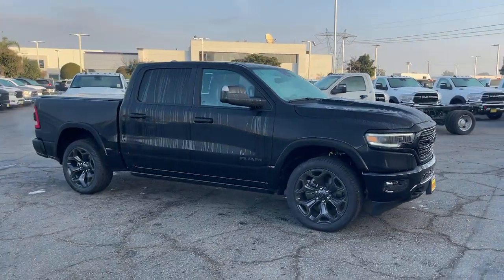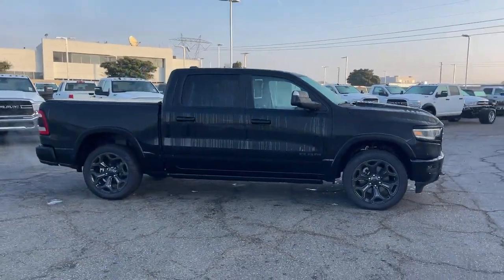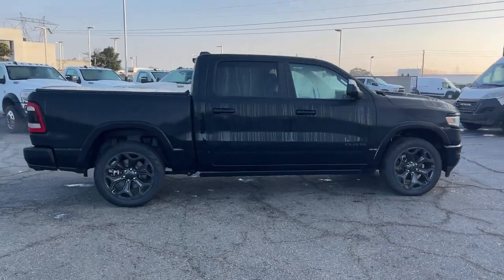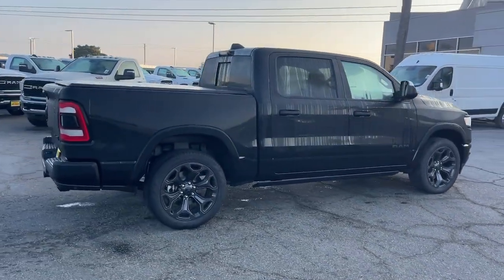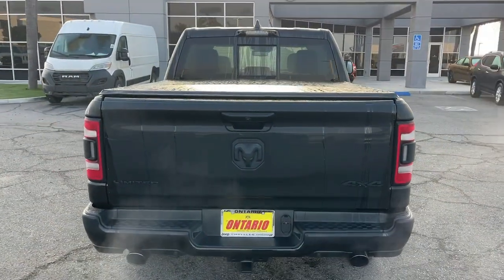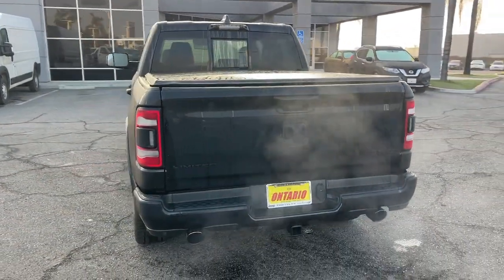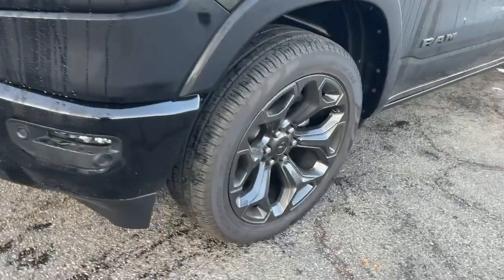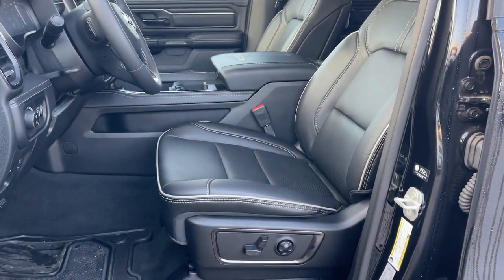2023 Ram 1500 Norco, Corona, Riverside, San Bernardino, Ontario, CA 23D1152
Diamond Black Crystal Pearlcoat New 2023 Ram 1500 Limited available in Norco, California at

2023 Ram 1500 Limited Diamond Black Crystal Pearlcoat 4D Crew Cab Limited 4WD 8-Speed Automatic HEMI 5.7L V8 Multi Displacement VVT eTorqueTo see more quality vehicles like this one right here just or dial . All prices subject to government fees and taxes, any finance charges, $85 dealer doc fee, and any emission testing charge. Sale prices do not include dealer installed accessories which can be purchased for an additional cost. If shipping is required, dealership must facilitate, no exceptions.To see more quality vehicles like this one right here just or dial . All prices subject to government fees and taxes, any finance charges, $85 dealer doc fee, and any emission testing charge. Sale prices do not include dealer installed accessories which can be purchased for an additional cost. If shipping is required, dealership must facilitate, no exceptions. Price includes: $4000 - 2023 RAM National Retail Consumer Cash (Type 1/B) 23CP1. Exp. 10/31/2023
Quick Order Package 27M Limited,3.21 Rear Axle Ratio,Anti-Spin Differential Rear Axle,Wheels: 20 x 9 Aluminum Painted/Polished,Wheels: 22 x 9 Black Aluminum,Premium Leather Trimmed Bucket Seats,Limited Level 1 Equipment Group,Night Edition,Trailer Tow Group,harman/kardon 19 Speaker Premium Sound,Black Power-Fold Trailer Tow Mirrors,Front License Plate Bracket,Manufacturer's Statement of Origin,ParkSense Front/Rear Park Assist w/Stop,Power Running Boards,Surround View Camera System,Trailer Brake Control,Trailer Reverse Steering Control,Tri-Fold Tonneau Cover,Radio: Uconnect 5 Nav w/12.0 Display,MOPAR Spray In Bedliner,Pick-Up Box Lighting,Bucket Seats,Ventilated Rear Seats,Ventilated Front Seats,Rear 60/40 Folding Split Recline Seat,4 Way Front Headrests,Full Length Premium Floor Console,Heated Front Seats,Front Seat Back Map Pockets,Auto-Dimming Exterior Driver Mirror,Digital Rearview Mirror,Accent Color Premium Power Mirrors,Trailer Light Check,Active Noise Control System,Power 4-Way Driver Lumbar Adjust,Heated Second Row Seats,Power 4-Way Passenger Lumbar Adjust,Power 8-Way Driver & Passenger Seats,Tailgate Ajar Warning Lamp,Lane Keep Assist,Heads-Up Display,Black Exterior Mirrors,Black Painted Exterior Mirrors Caps,Exterior Mirrors w/Supplemental Signals,Exterior Mirrors Courtesy Lamps,Trailer Tow Mirrors,Exterior Mirrors w/Memory,Chrome Exterior Mirrors,Driver Seat Memory,Power-Folding Mirrors,Convex Wide-Angle Exterior Mirror Insert,Mirror Clearance/Running Lights,Mirror-Mounted Aux Reverse Lamps,LED CHMSL Lamp,Pedestrian Emergency Braking,Black Exterior Truck Badging,Body Color Front Bumper,Body Color Rear Bumper w/Step Pads,RAM Grille Badge - Black,Black Grille Surround Texture 7 Black,Black Headlamp Bezels,Sport Performance Hood,Black Day Light Opening Moldings,Accent Color Door Handles,HEMI Badge,Passive Tuned Mass Damper,Dual Exhaust w/Black Tips,Dual Rear Exhaust w/Bright Tips,Exterior Mirrors w/Heating Element,Heated Steering Wheel,Adaptive Cruise Control w/Stop & Go,Heavy-Duty Engine Cooling,Wireless Charging Pad,48V Belt Starter Generator,Tow Hooks,Trailer Tire Pressure Monitoring System,Parallel & Perp Park Assist w/Stop,4-Wheel Disc Brakes,Air Conditioning,Electronic Stability Control,Front Bucket Seats,Navigation System,ParkView Rear Back-Up Camera,Tachometer,Voltmeter,ABS brakes,Adjustable head restraints: driver and passenger w/tilt,Adjustable pedals,Alloy wheels,Audio memory,Auto-dimming door mirrors,Auto-leveling suspension,Automatic temperature control,Bodyside moldings,Brake assist,Bumpers: chrome,Delay-off headlights,Driver door bin,Driver vanity mirror,Dual front impact airbags,Dual front side impact airbags,Front anti-roll bar,Front dual zone A/C,Front fog lights,Front reading lights,Front wheel independent suspension,Fully automatic headlights,Garage door transmitter,Genuine wood console insert,Genuine wood dashboard insert,Genuine wood door panel insert,Heated door mirrors,Heated front seats,Heated rear seats,Heated steering wheel,Illuminated entry,Leather steering wheel,Low tire pressure warning,Memory seat,Occupant sensing airbag,Outside temperature display,Overhead airbag,Overhead console,Panic